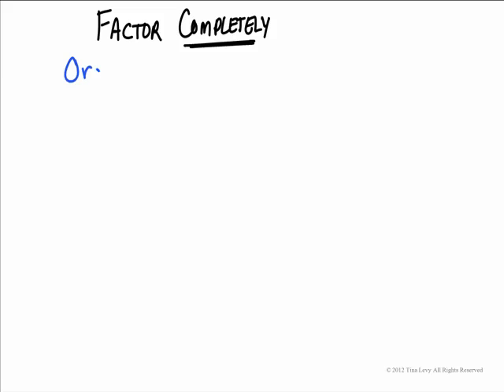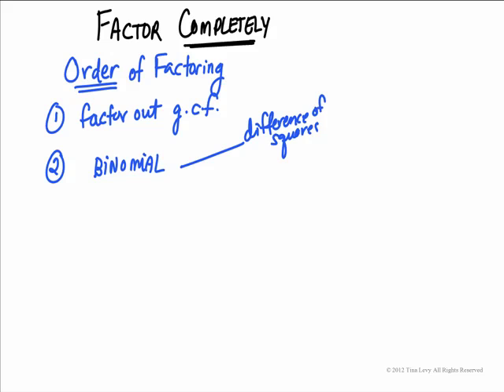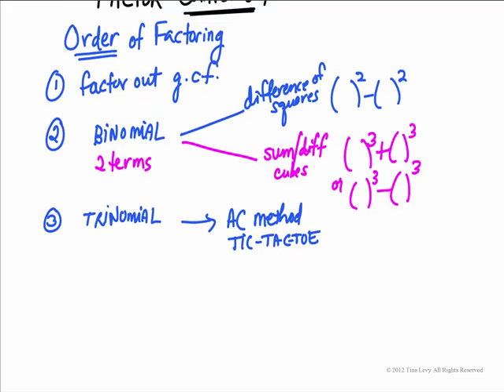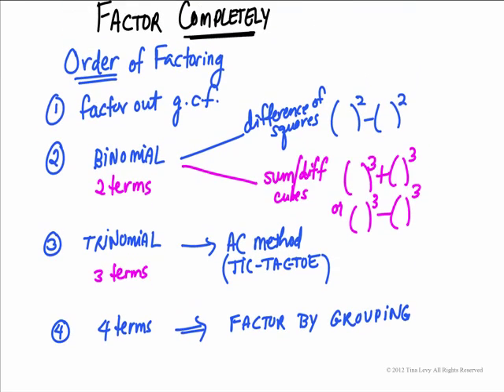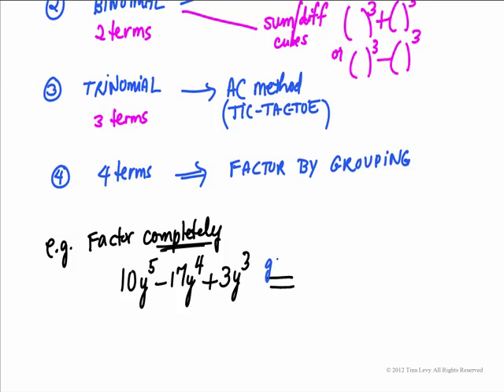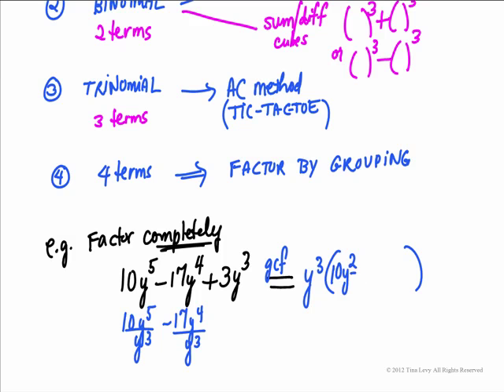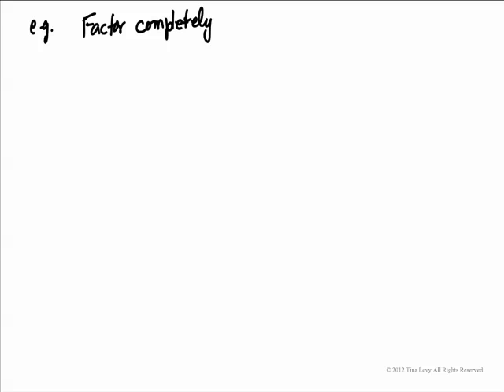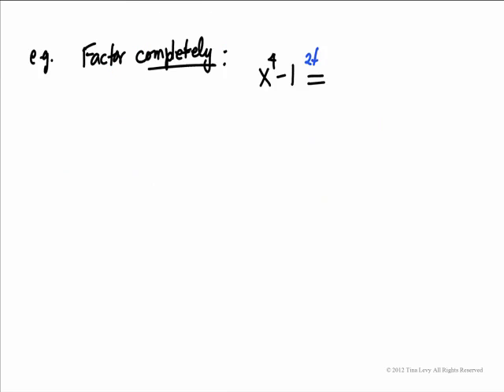The rules for factoring COMPLETELY with examples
Sec 5.6  Factoring Completely